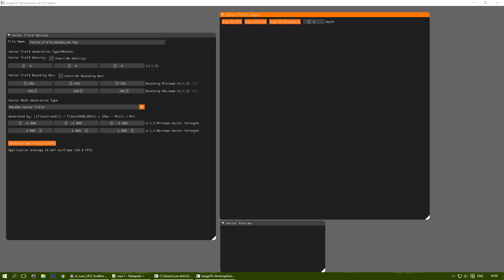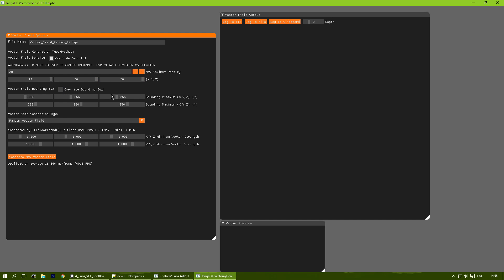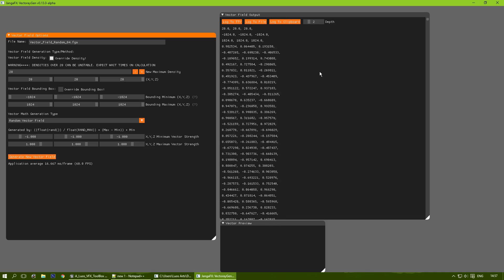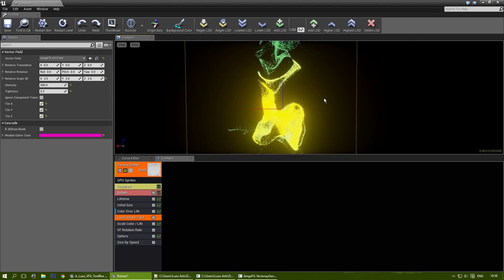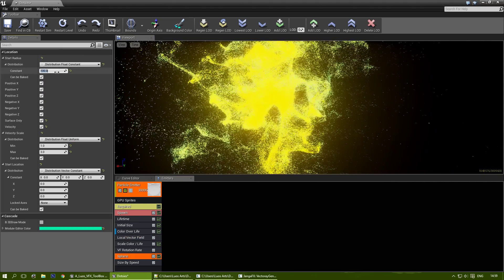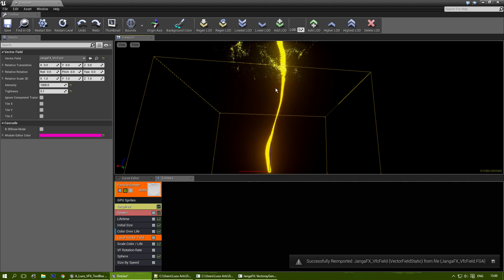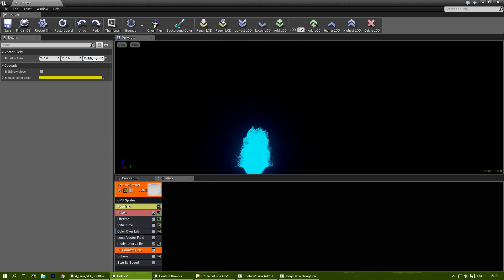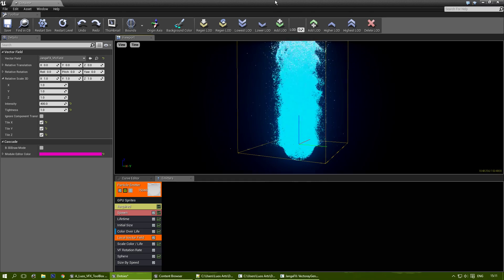[UE4] Vector Field Generator - By JangaFX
Awesome guy Nick S. is working on a cool vector field generation tool thats much much quicker than most tools out there.

Though still in very much an Alpha state it shows huge potential!
to learn more about the vector field generator, jangaFX, and other great tools!